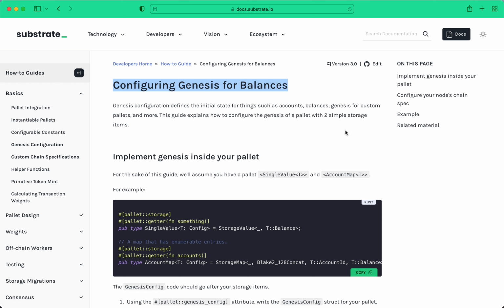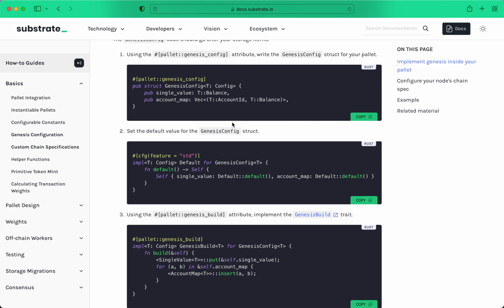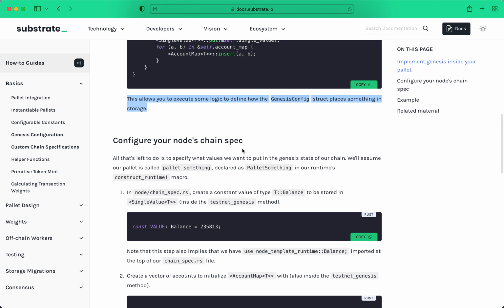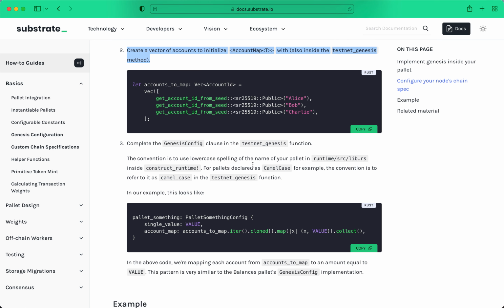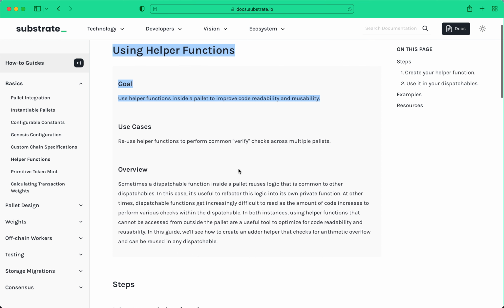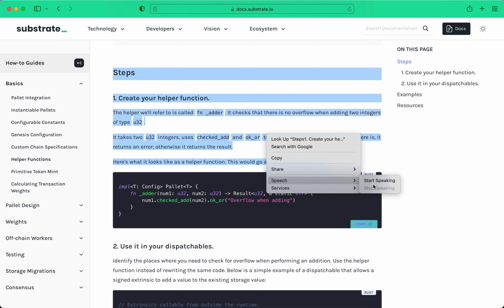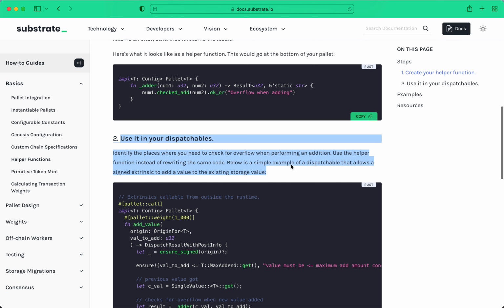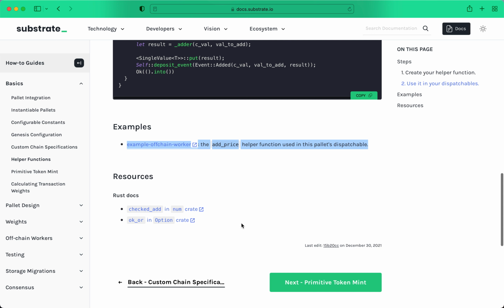Configuring Genesis for Balances